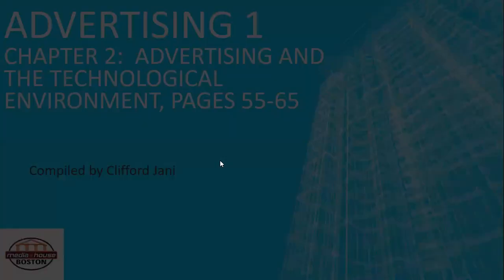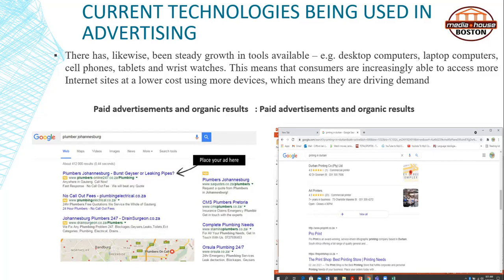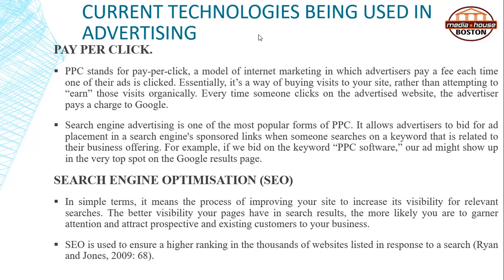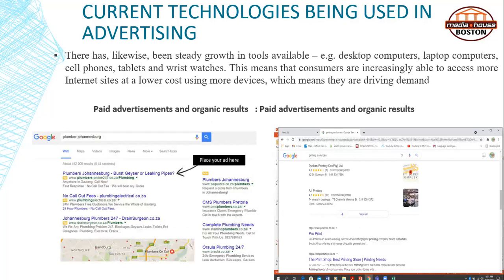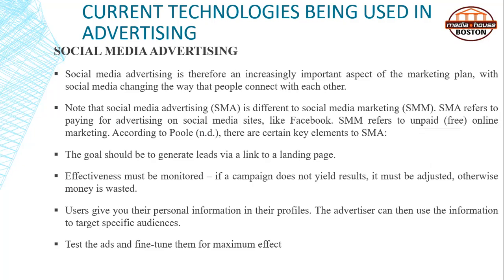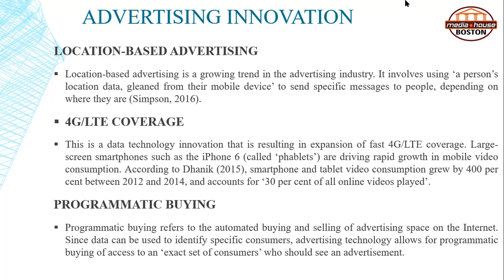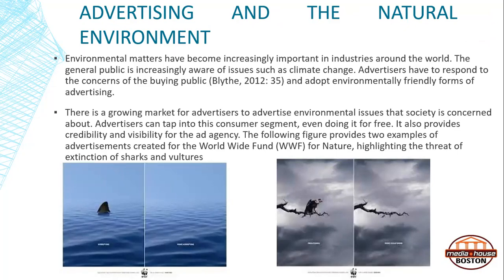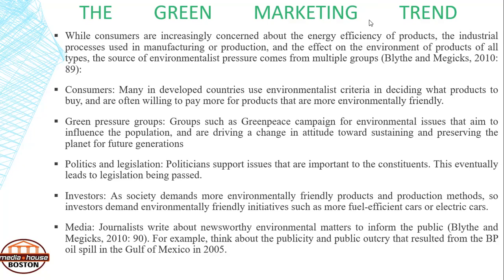Advertising 1 lesson 7